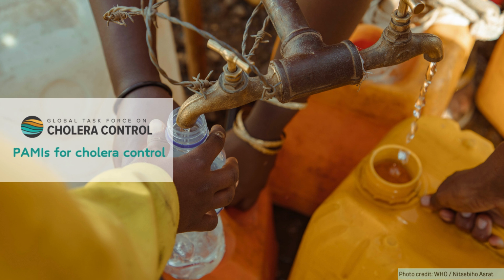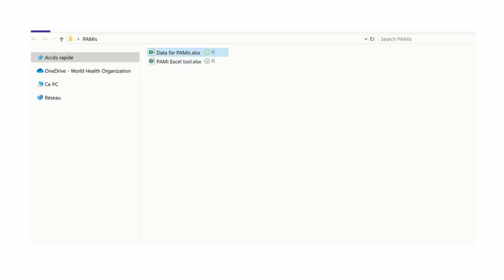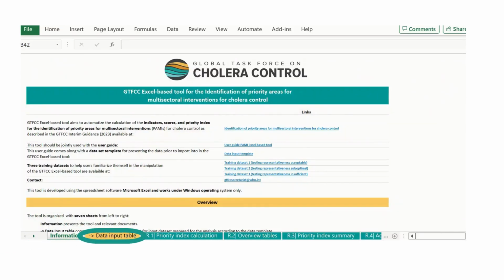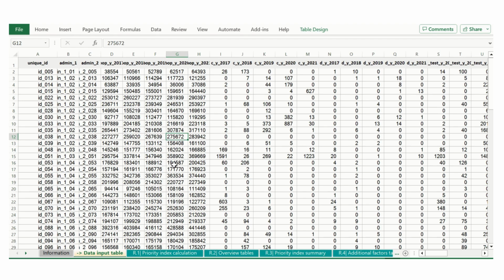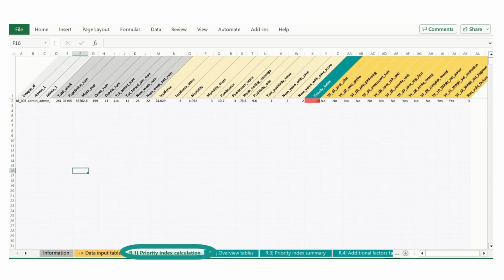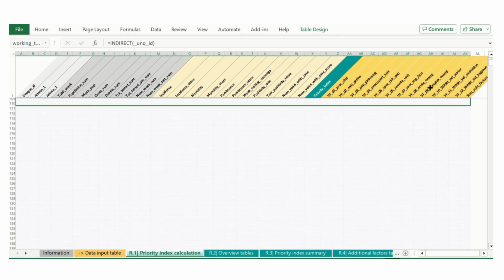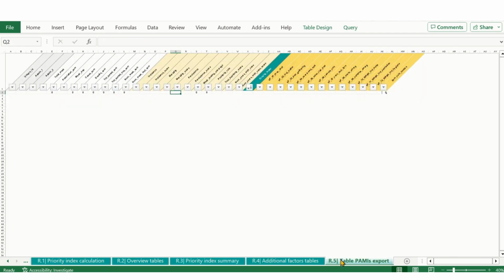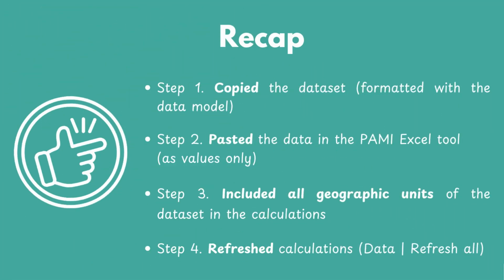PAMIs for Control | Data in Excel tool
Chapters:
00:00 Introduction
00:17 1) Copy data
00:38 2) Paste data
01:02 3) Include all geographic units in calculations
02:04 4) Refresh calculations